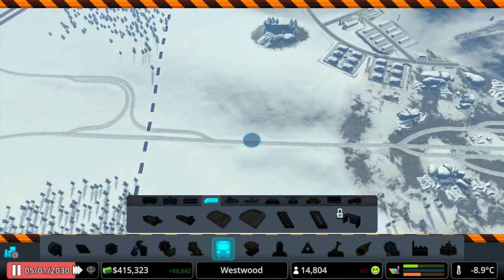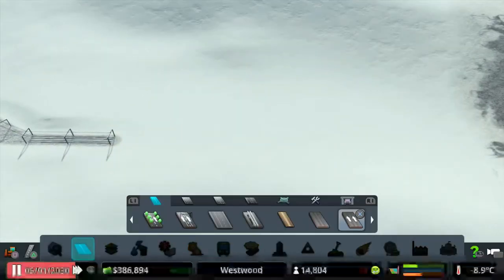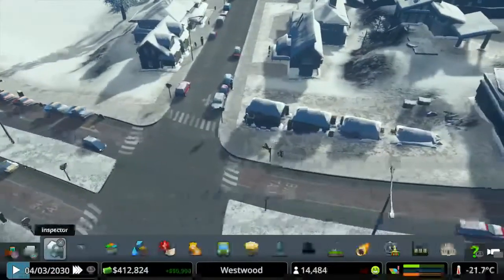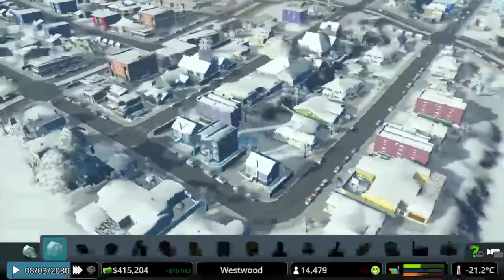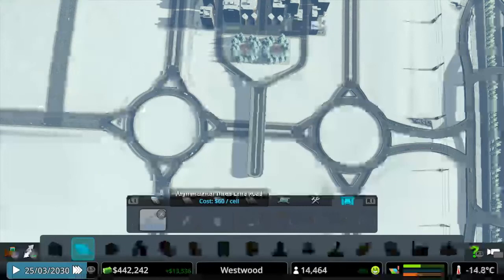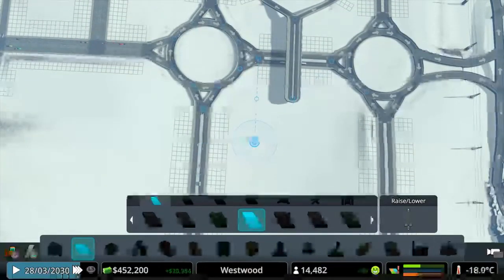Transport connections | let’s play | episode 8 | Westwood | cities skylines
During this episode we take a look at the outside connections and lay the foundations for the bus network. Other little things and some general ramblings.